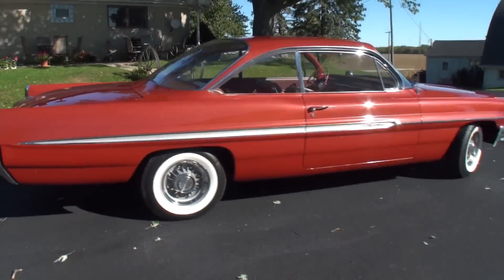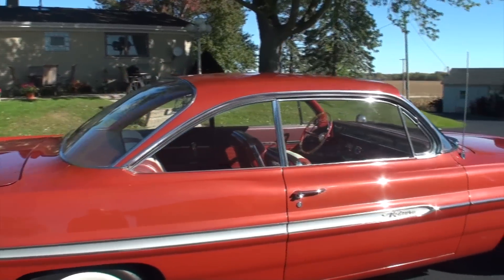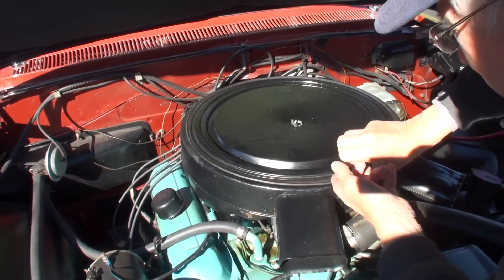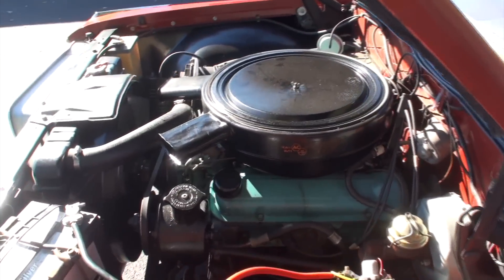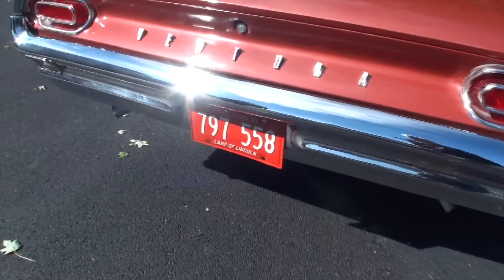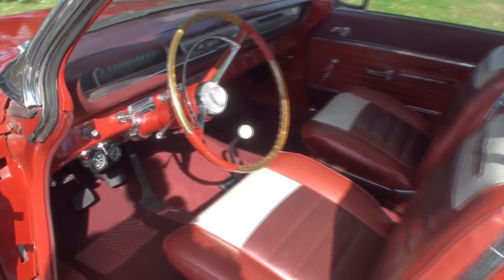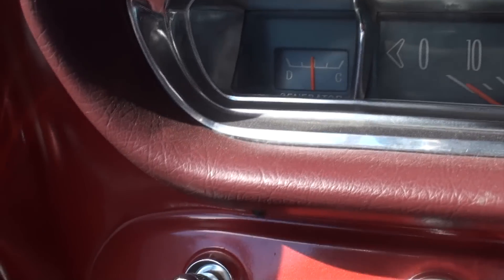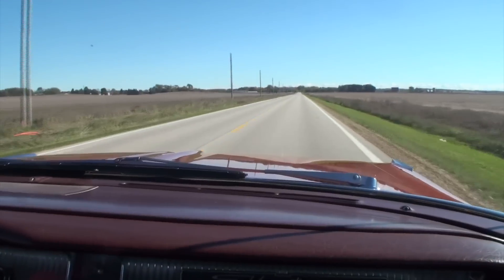1961 Pontiac Ventura Bubble Top 389 Tri Power 4 Speed in Red & Ride My Car Story with Lou Costabile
We're looking at a 1961 Pontiac Ventura Bubble Top in Coronado Red Paint.  The car comes with the 389 CI V8 engine with a Tri Power, and a 4 Speed manual transmission.

The car's Owner is Roger & Kathy.  Roger’s had this car since 2001.  He shared he wanted a “Bubble Top” and found this one with bucket seats and knew it was the right car for him.